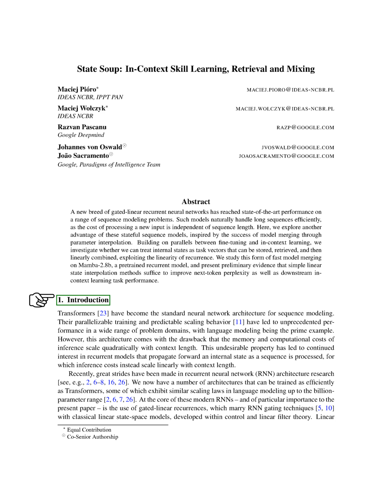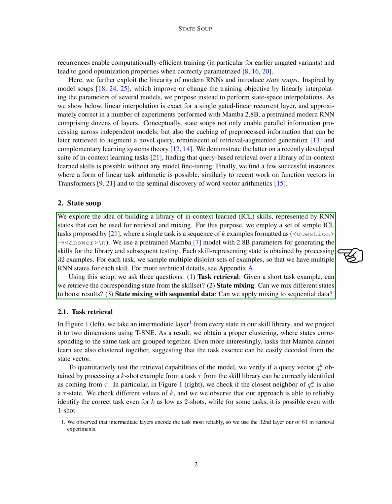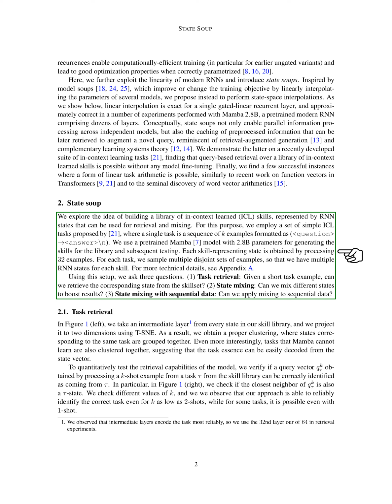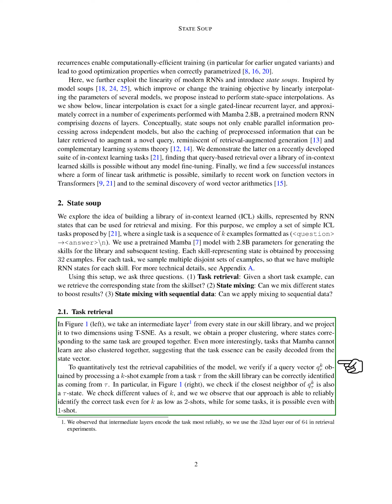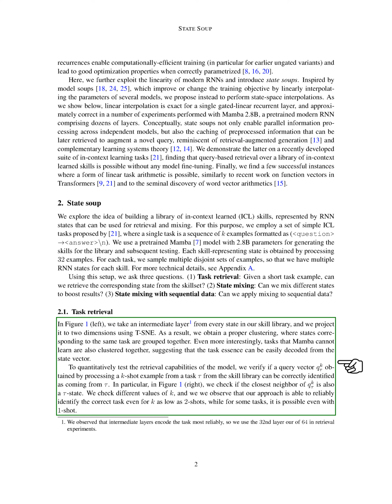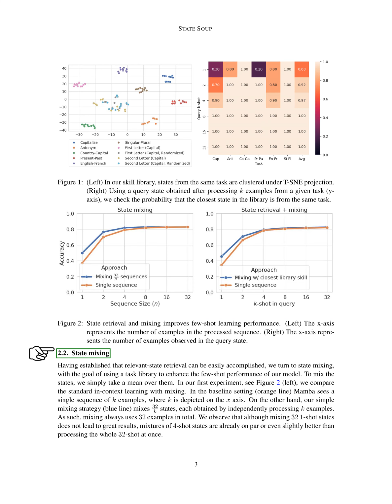State Soup: In-Context Skill Learning, Retrieval and Mixing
Gated-linear recurrent neural networks excel in sequence modeling due to efficient handling of long sequences. Internal states as task vectors enable fast model merging, improving performance.